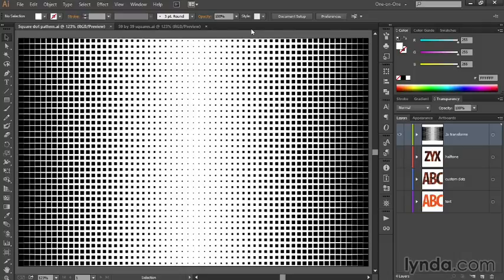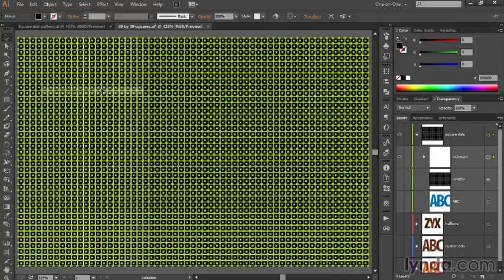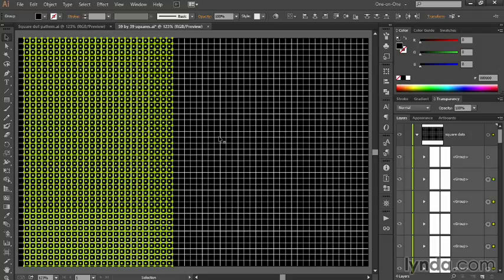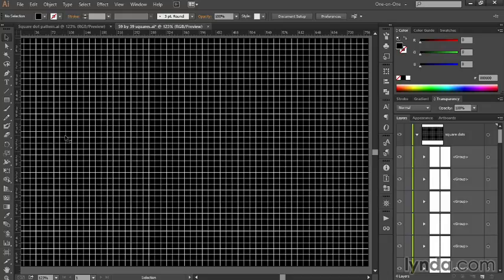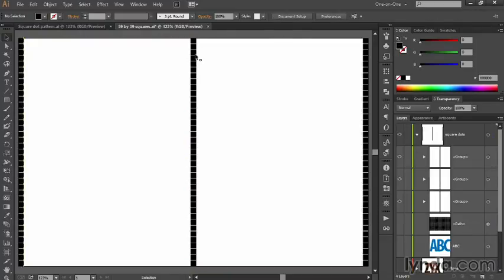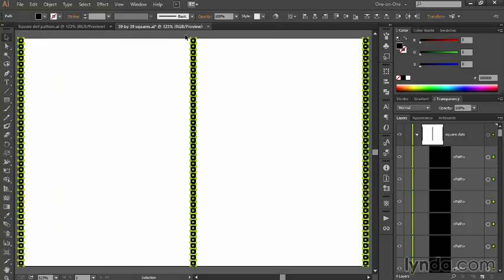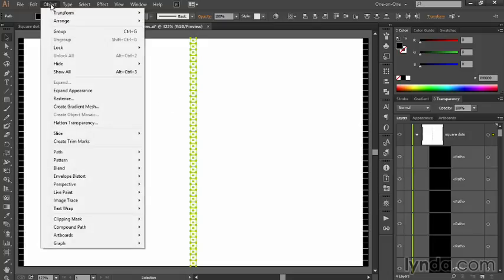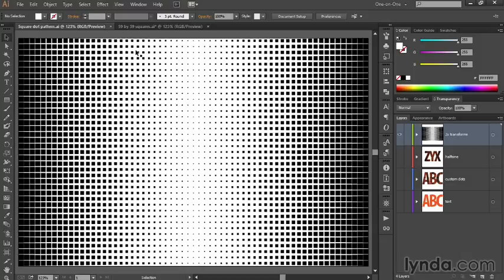IIllustrator เรื่อง Gradient & Patterns Part 11